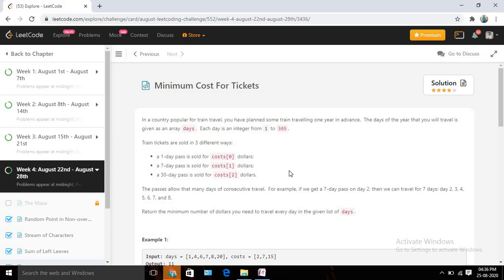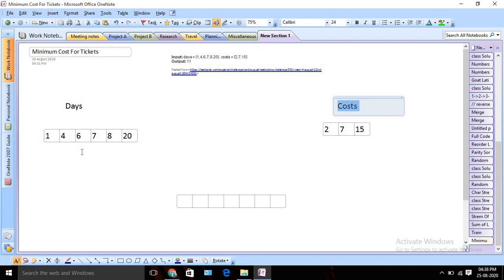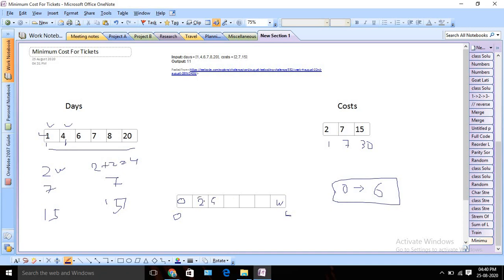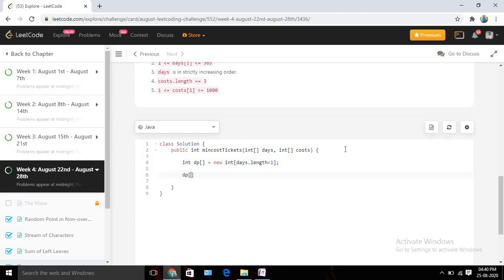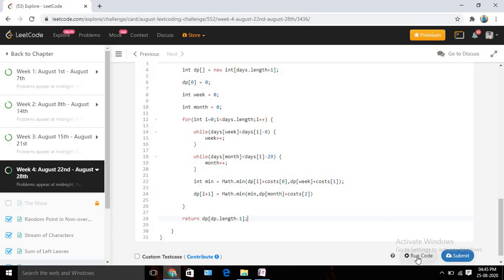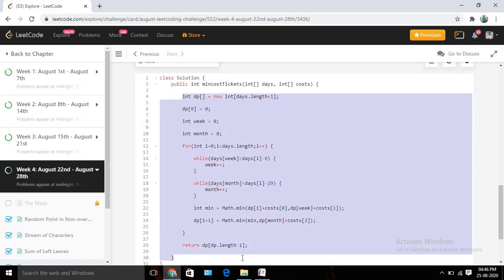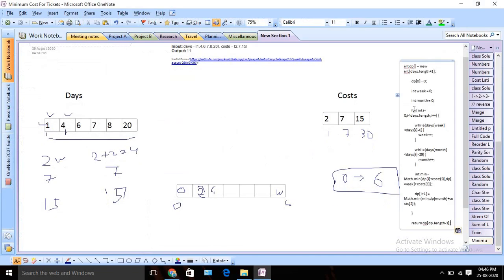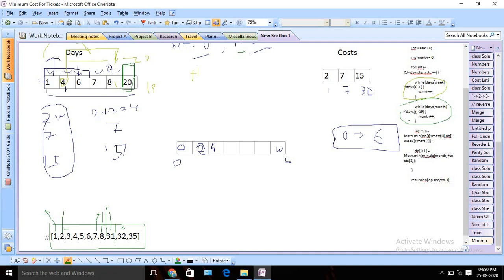Minimum Cost For Tickets August LeetCode Challenge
Tried to solve the same using Dynamic Programming.

Problem Solving : -

Accepted Solution :-

Time Complexity :- O(N) . Space Complexity :- O(N) .